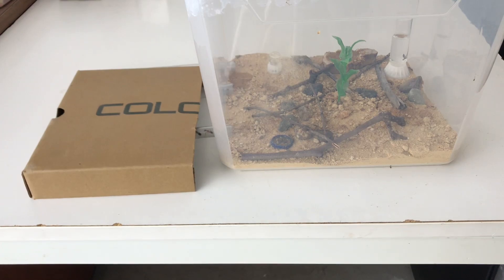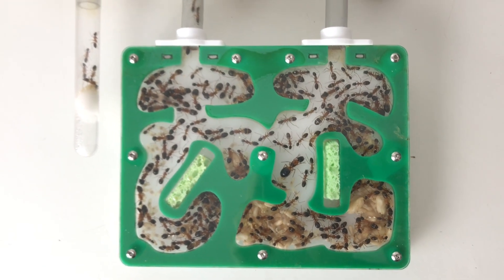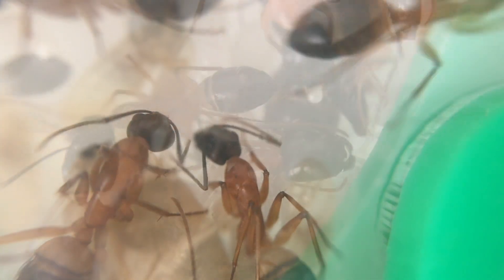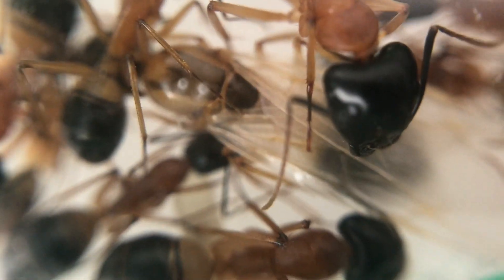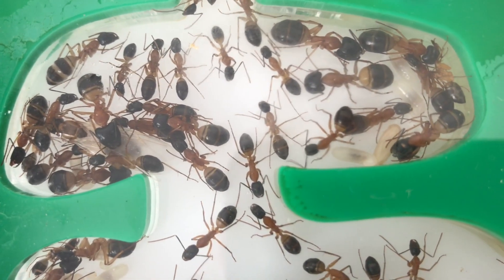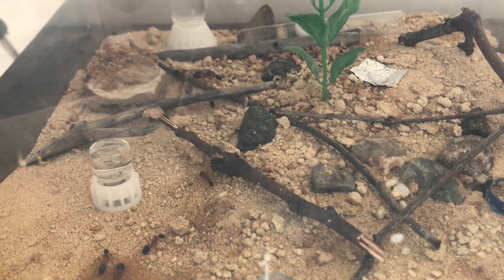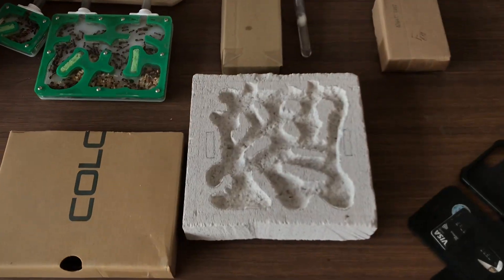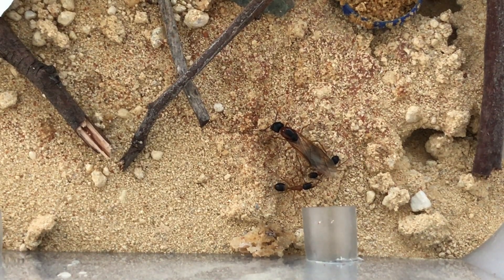Ant Colony 1 - Banded Sugar ants / Queen Scarlet - Camponotus consobrinus - Jan 2020 Novo Ants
Ant Colony 1 - Banded Sugar ants / Queen Scarlet - Camponotus consobrinus
This video showcases the banded sugar ant colony - Colony 1!
Queen Scarlet has been busy and the colony is expanding quickly...many exciting things are happening at the beginning of 2020.